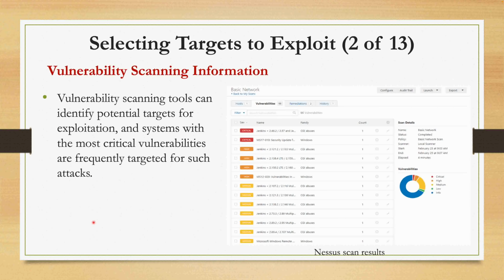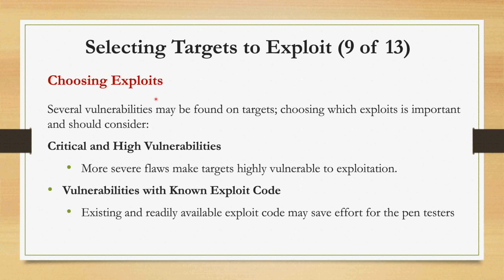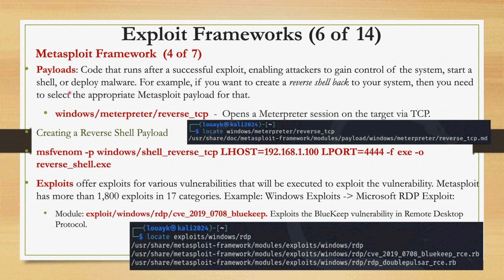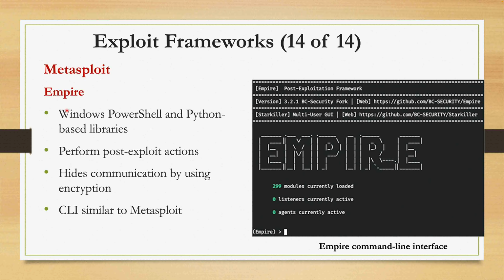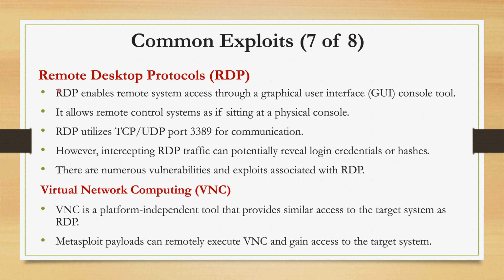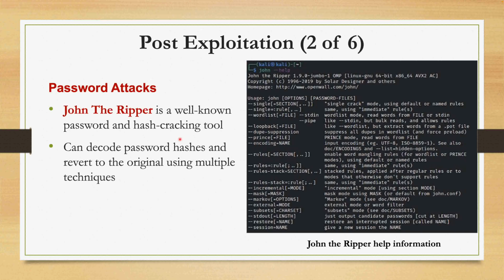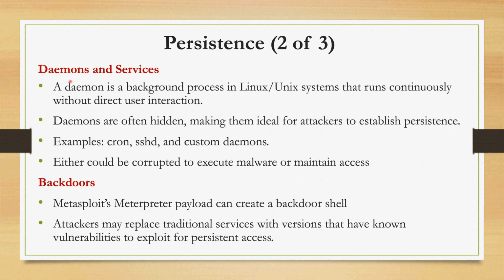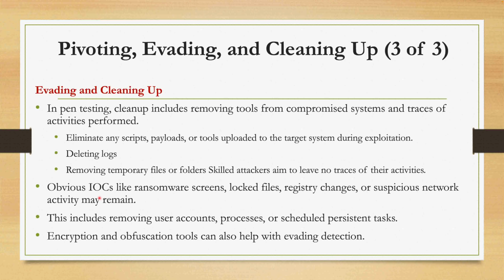CompTIA PenTesting+: Exploitation Methods and Tools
Exploitation Methods & Tools: Complete Guide to Penetration Testing and Post-Exploitation Techniques"
Description:Ready to elevate your cybersecurity skills? 🔥 In this video, we dive deep into exploitation methods and tools—a must-know topic for penetration testers, ethical hackers, and cybersecurity enthusiasts. From selecting vulnerable targets to executing common exploits, we cover post-exploitation techniques, persistence tactics, and advanced pivoting strategies.
What You’ll Learn:
✅ How to select and prioritize exploitation targets using tools like Nessus.✅ Popular exploitation frameworks: Metasploit, PowerSploit, and Empire.✅ Common exploits: RDP, SMB vulnerabilities, SSH attacks, and living off the land.✅ Post-exploitation techniques: Credential dumping (Mimikatz), password attacks (John the Ripper), and privilege escalation.✅ Persistence methods: Scheduled tasks, Inetd modules, daemon modification, and backdoors.✅ Pivoting: Moving through the network to exploit isolated systems.✅ Evasion and cleanup: Tools and tactics to avoid detection and remove Indicators of Compromise (IOCs).
Perfect for pen testers, ethical hackers, and cybersecurity students preparing for CTFs, certifications, or real-world engagements! 🚀
🔗 Key Topics Covered:
* Metasploit Framework Essentials
* Exploit Databases: Exploit-DB, Rapid7, VulDB, NIST NVD
* Fileless Malware & Stealth Attacks
* Pivoting Across Networks (DMZ → Internal Network)
* Advanced Tools for Post-Exploitation

Who Should Watch:🔹 Cybersecurity professionals🔹 Penetration testers and ethical hackers🔹 Students preparing for CEH, OSCP, or similar exams🔹 Anyone curious about network exploitation and defense